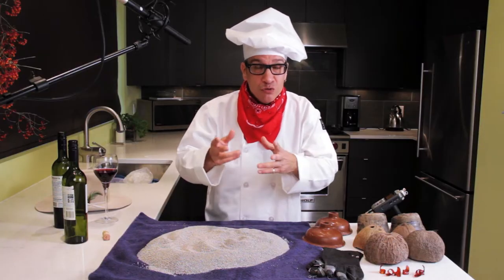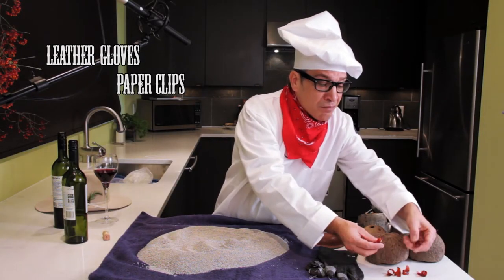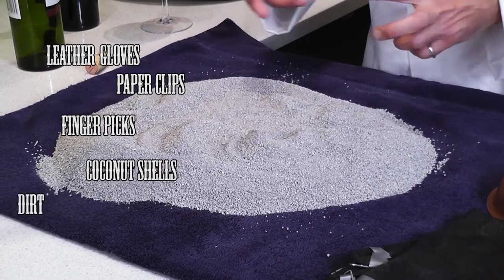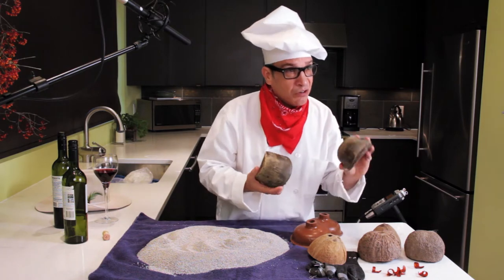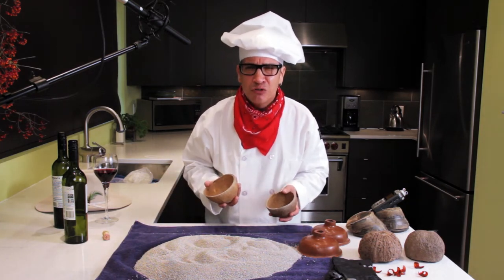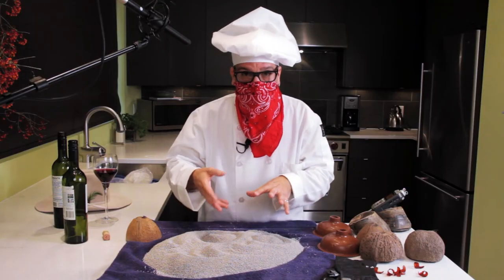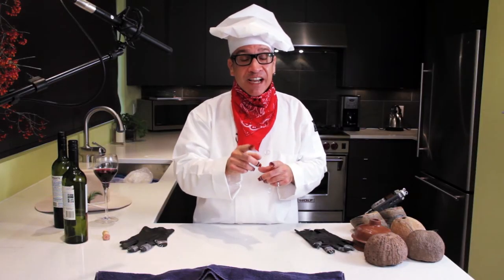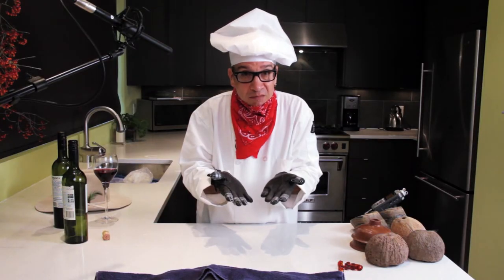‪Cookin' With noisy - Eps. #3 - Foley - How To Create Amazing Animal Feet Sound Effects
In this episode I sing, play the guitar and I show you how to create the foley sound effects for animal hooves, paws and claws. Gigasnail shows up to help me out.

I ask you to comment on this video and suggest other sound effects (noise) for me to demonstrate.

Thanks,
noisysid

Love my collaborators!

A Bit About noisysid

I am a musician, recording engineer, sound designer/editor, foley artist and online content producer. Most of my professional time is spent working as a foley artist creating sound effects for television shows and films. I work on both animated and live action projects. I make noise.

The equipment I use to make my noise consists of the following devices - however is by no means limited to what is mentioned here. I use Mac Pro Quad Core and MacBook computers. The software I primarily use is Avid Pro Tools and Adobe Premiere. My headphones are all Sennheiser HD-25-SP-II for flat frequency response and maximum leakage control. My go-to mics for sound effect/foley recording are manufactured by Sennheiser and Rode. I also use a Zoom H4n Handy Recorder for some location recording where portability is an issue.

Feel free to make suggestions, ask questions and leave comments about anything I do.

noisysid

 "Brandenburg Concerto No. 4 in G, Movement I (Allegro), BWV 1049"

Film footage from  "Vengeance Valley".  Metro-Goldwyn-Mayer failed to renew the copyright on this film in 1978, so it is now in the public domain.